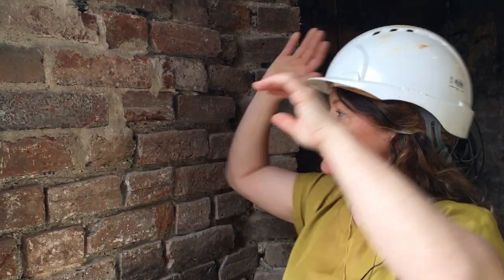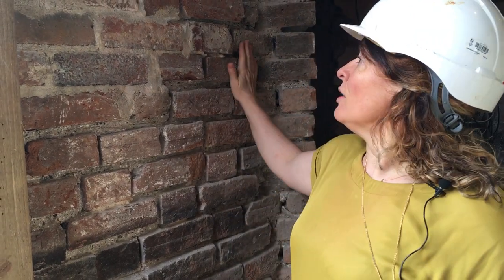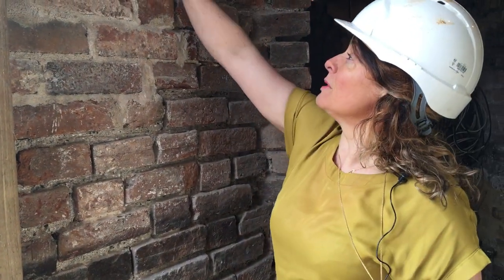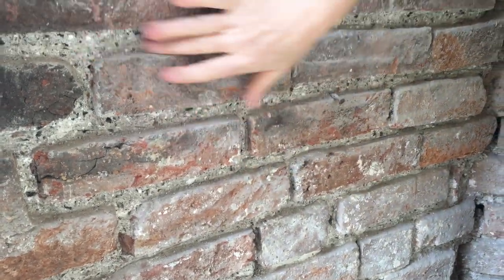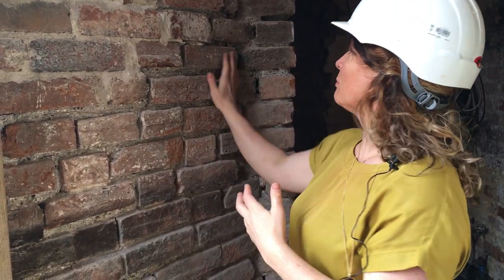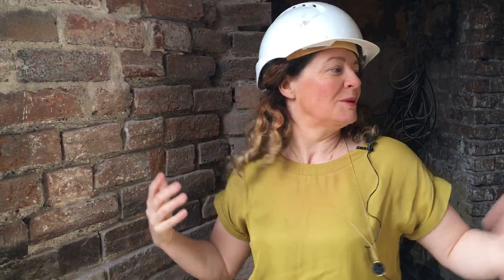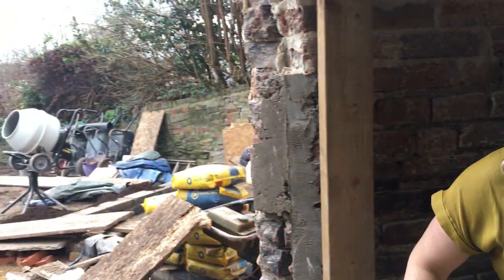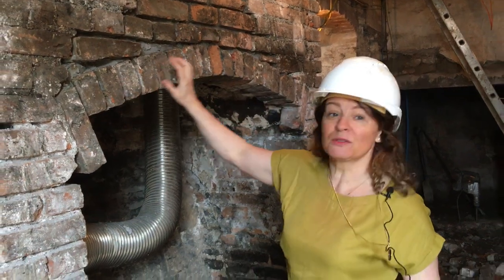Major Renovation, and Exposed Brickwork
Exposed brickwork, ebay Aga finds, and renovating old houses. Susie is in her element! She is on a major build, which has not been wihtout it's own challenges, (Grand Design moments galore!) but it is getting there. Stamina, and a love of property will pull though the tough moments!

***HELPFUL HIGH QUALITY RESOURCES WE PUBLISH FOR YOU***

Deal Sourcing Pack. Discover the processes we used to source over £36 million worth of deals

Raising Private Finance Pack – access all the documents I used to raise my first £600k

Property Business Strategy Pack. An easy guide to writing a success business plan.

Sourcing Agency Agreement. The exact legal agreement we used running a successful sourcing agency.

Happy reading! I wrote all the above high quality education packs to share our knowledge gained, and have had ace feedback on them.

I hope they help you develop your skills in property and support your success.

***PROPERTY TRAINING AND MENTORING***

Susannah loves to give back, teaching on workshops and also her highly respected mentoring programme, passing on the knowledge, skills, systems and experience gained doing the first 200 property deals!

Intro workshops on Buy to Sell, Raising Private Finance and Deal Sourcing.

Information on our Mentoring Programme for you to download